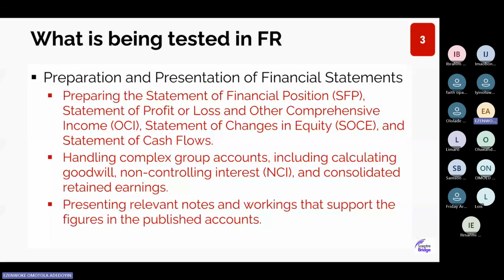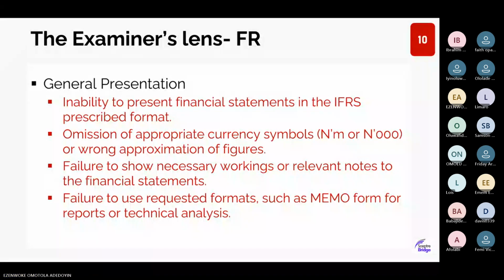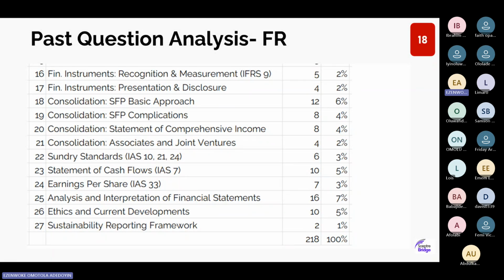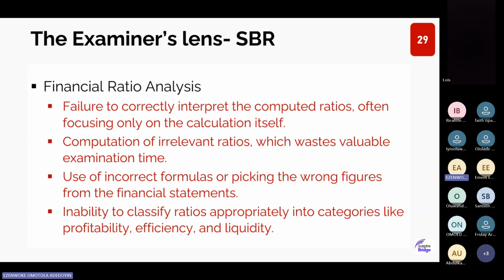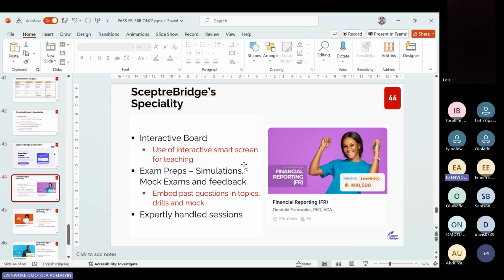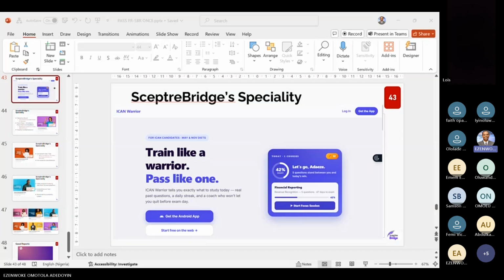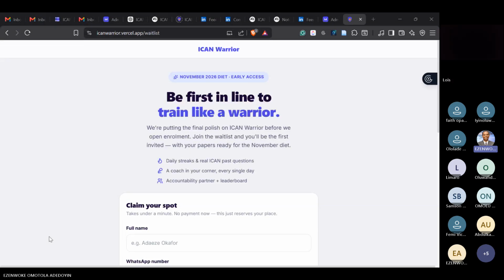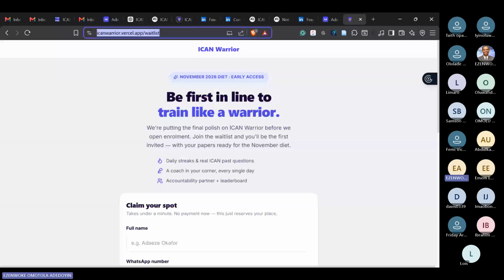How to prepare and pass ICAN FR/SBR in one sitting